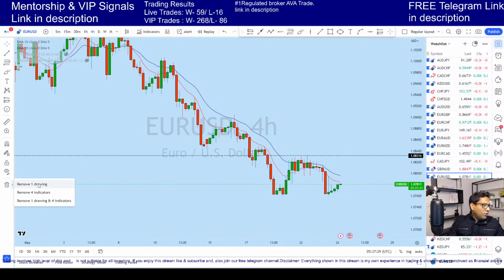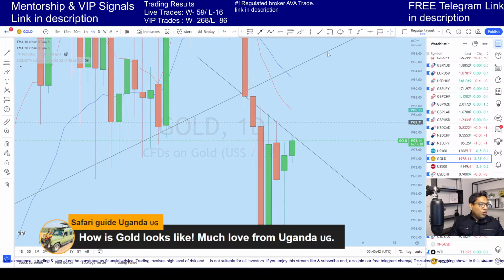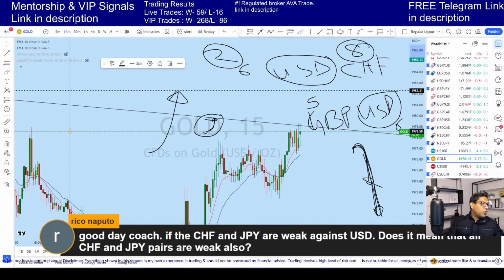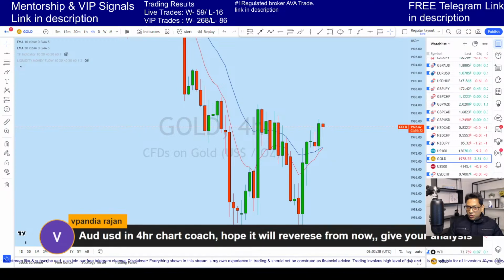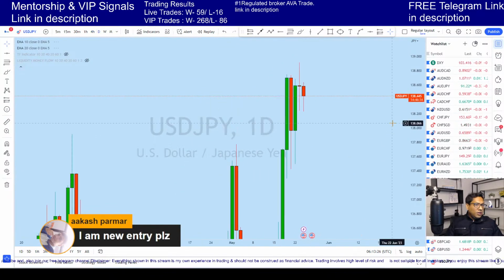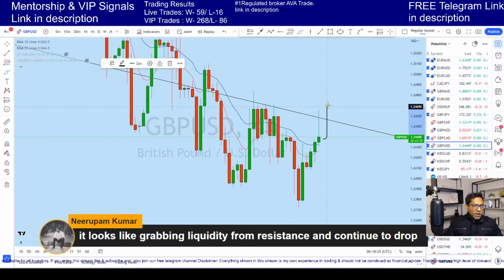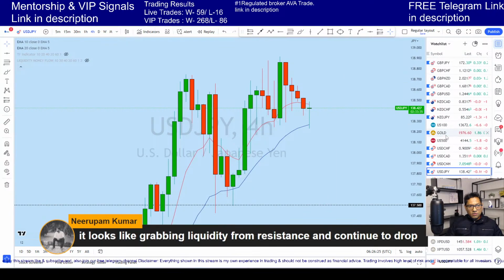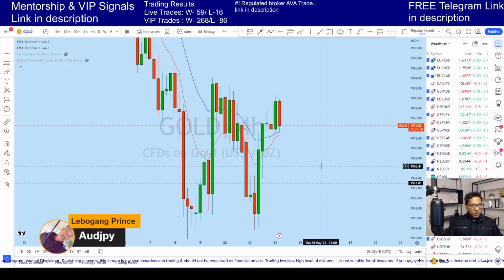LIVE FOREX TRADING LONDON AND NEW YORK SESSION: GBPUSD, EURUSD, GOLD, USDJPY,US30, NAS100....